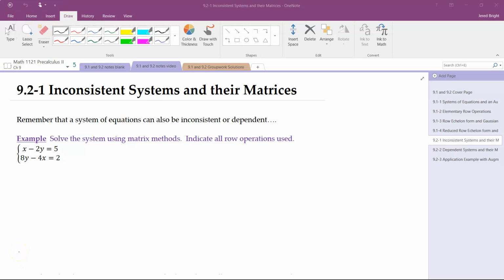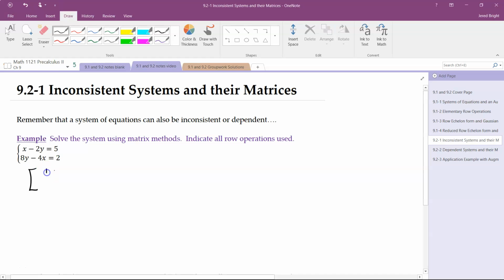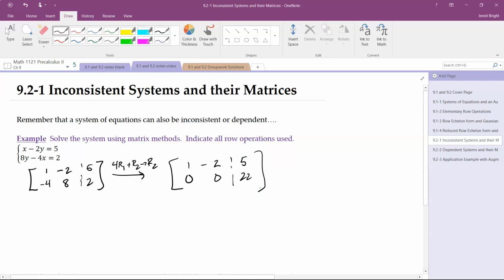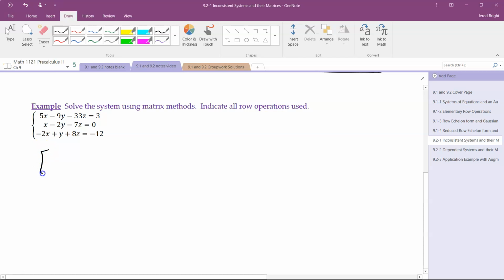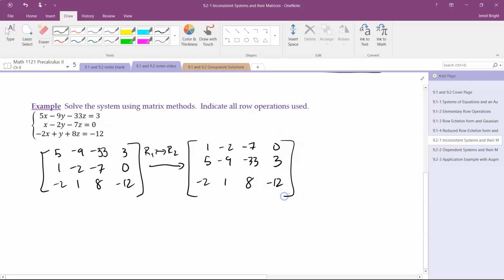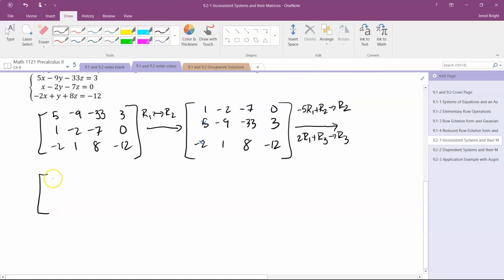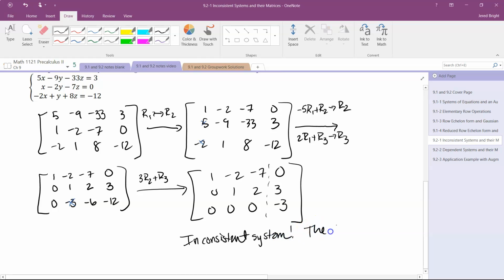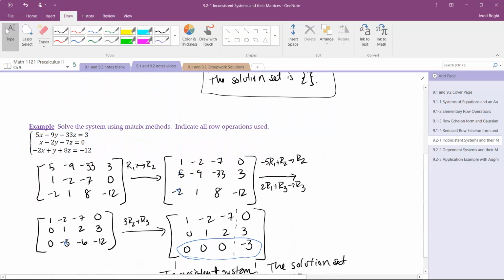9.2-1 Inconsistent Systems and their Matrices